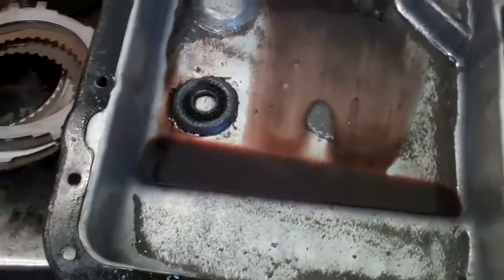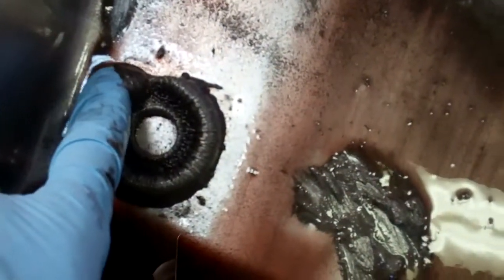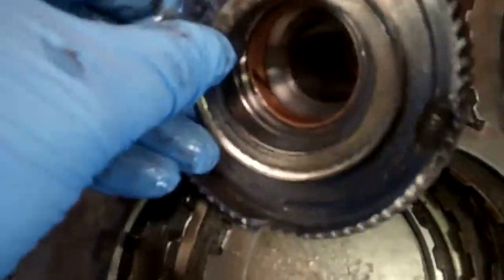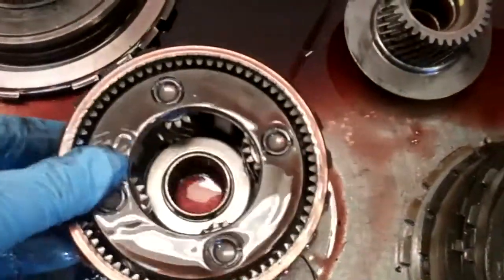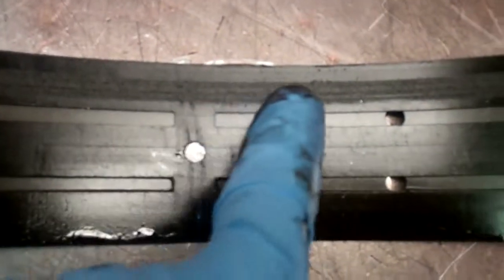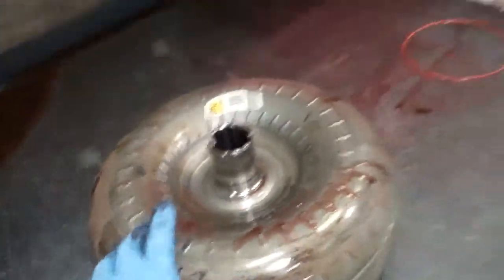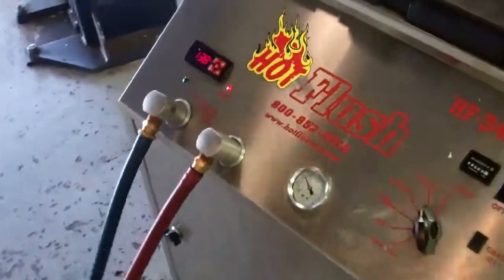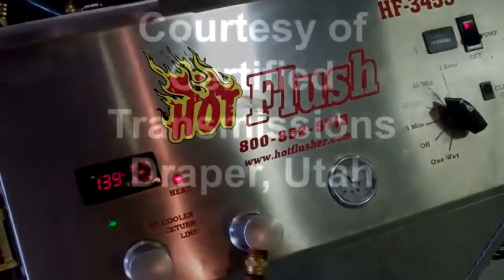Steves' Tahoe Transmission Show N Tell